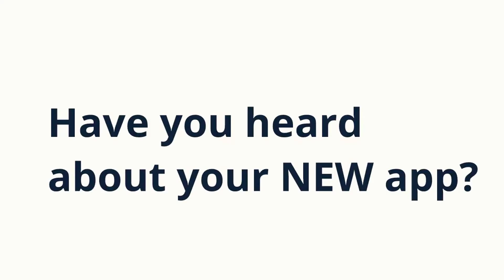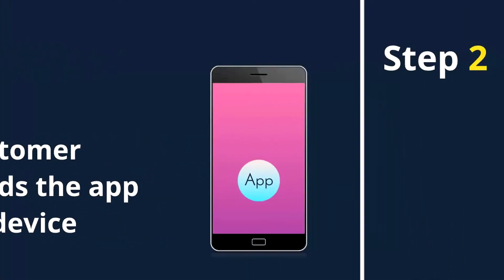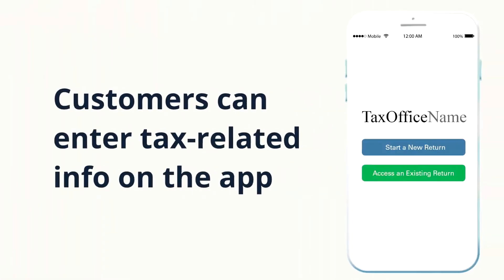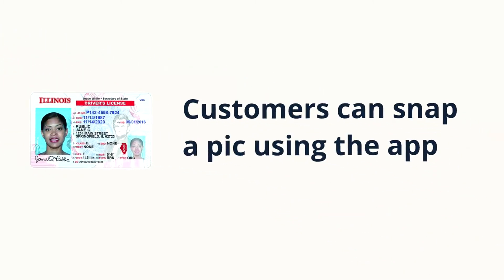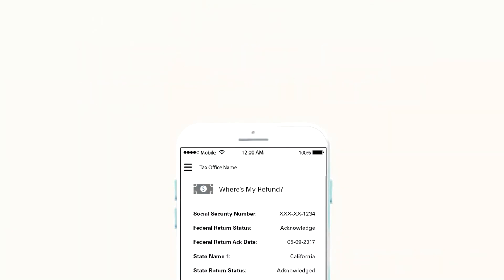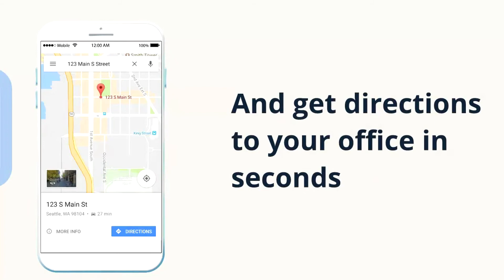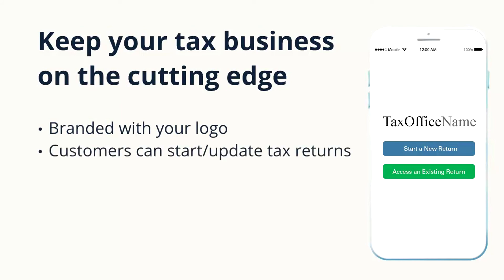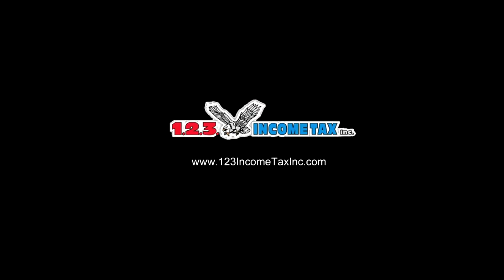Business tax software offers a complete solution for professional tax preparers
With 123 INCOME TAX you get access to an easy-to-use, world-class software with easy to use forms, error-correction capabilities, ability to run multiple offices, and best of all, the ability to go paperless! That’s right! No more making copies, non-stop printing, waste of toner, or crashed printers. No More!

With our new TaxPass Mobile App, you can start your tax return, upload your W-2 and other supporting documentation, and even sign your final tax return all from the confort of your home!